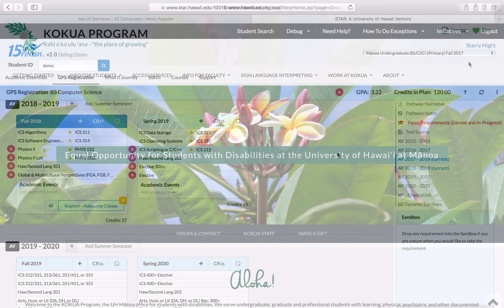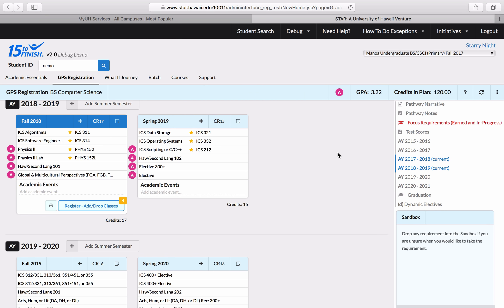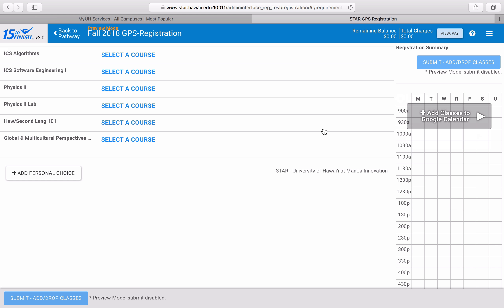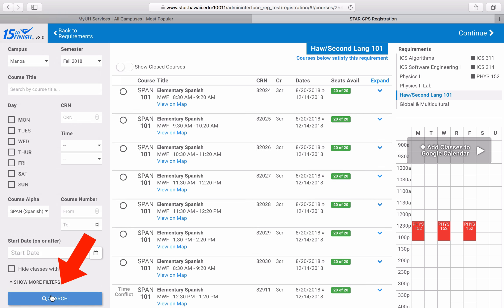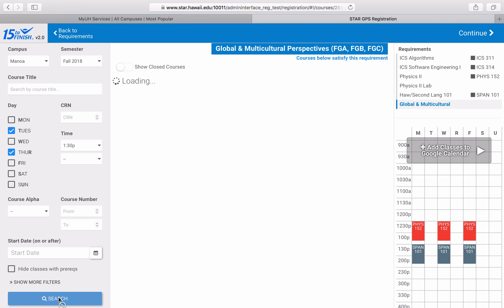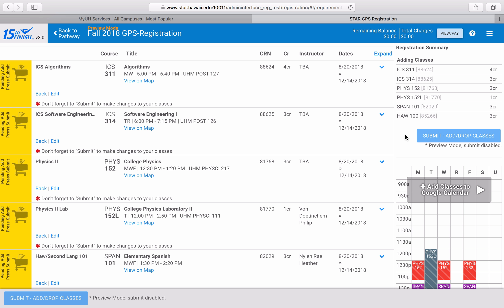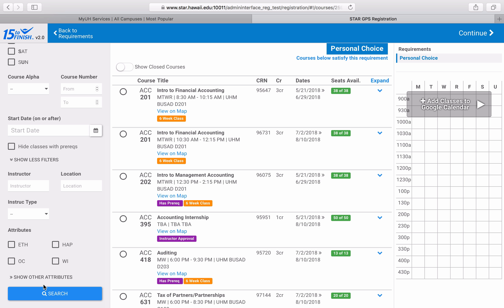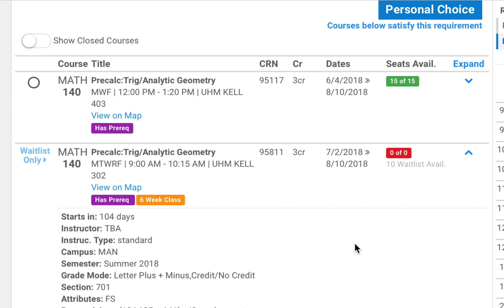Module 5-2: GPS Registration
GPS Registration is an efficient way to register for individual courses at the University of Hawai‘i at Mānoa. Learn how it works by completing this module. To follow along, log into STAR from MyUH Services by clicking on the STAR tile.

This Orientation was designed just for students who will be entering the College of Natural Sciences at the University of Hawaii at Manoa.